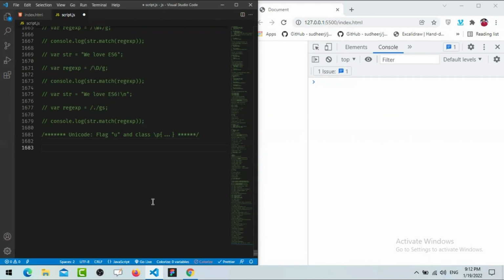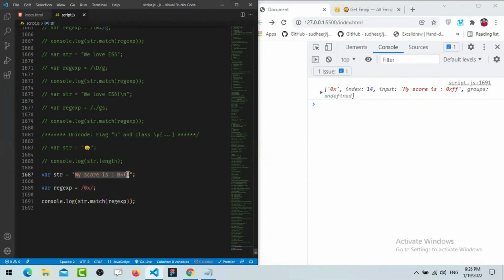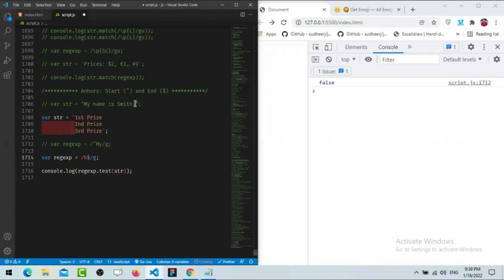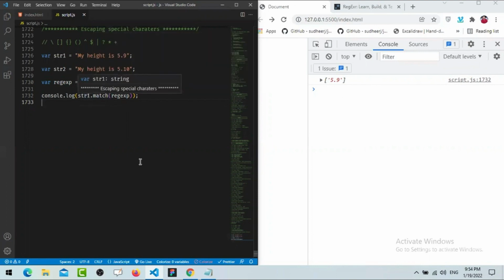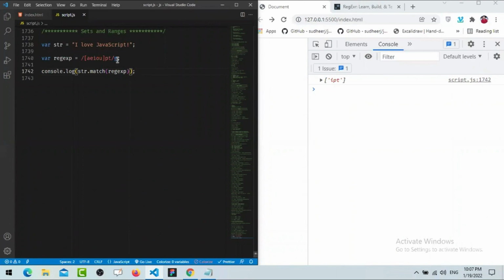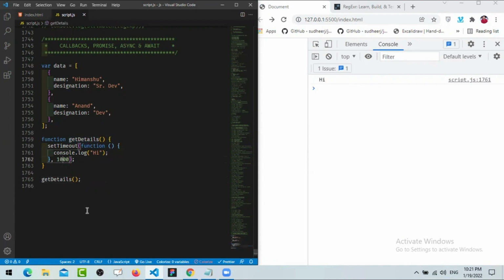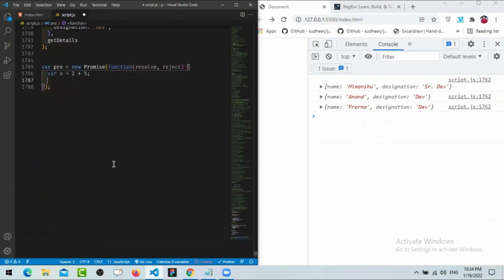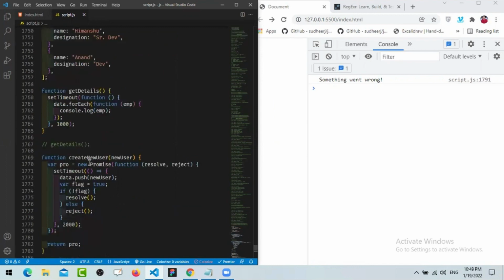Callback, Promise and Regular Expression in JavaScript (Part - 2) | JavaScript Masterclass Ep. #20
We are going to learn these topics in this lecture:

⌚️Timestamps:
00:00 Start
00:16 Unicode
21:50 Anchors : Start (^) & End ($)
38:10 Escaping Special Characters
46:20 Sets & Ranges
01:00:40 Callback & Promise
01:02:45 Callback
01:20:05 Promise